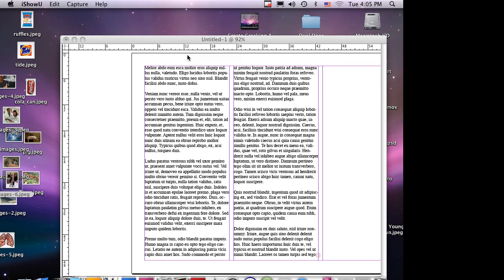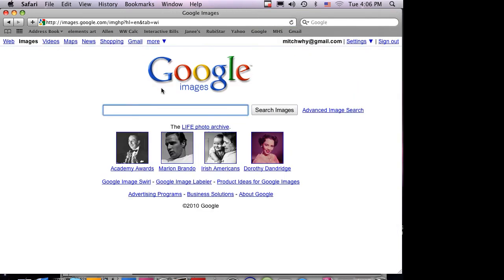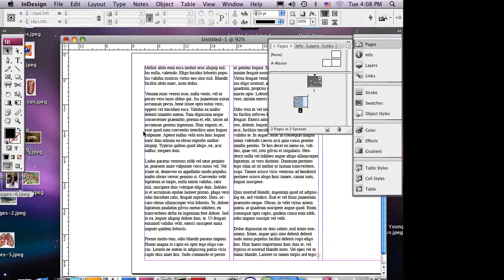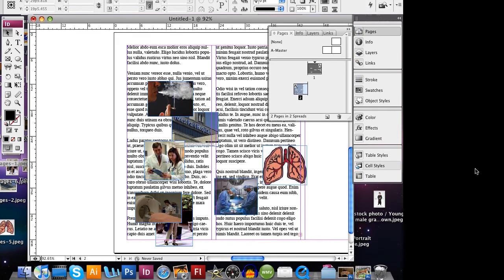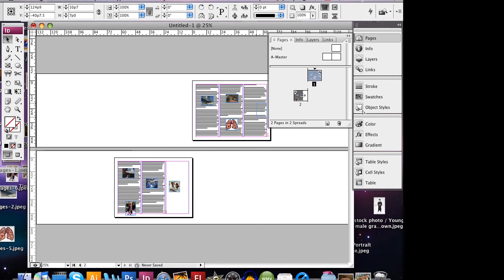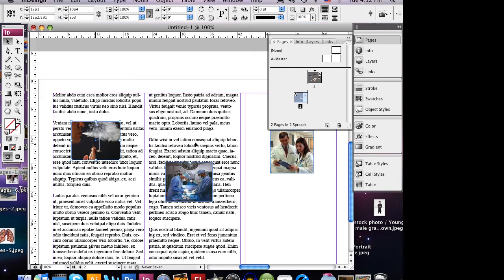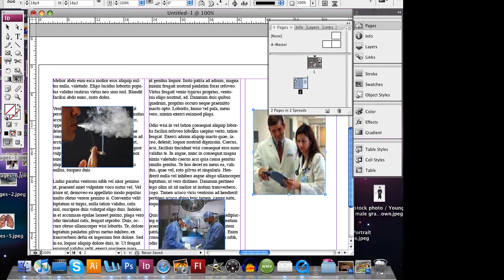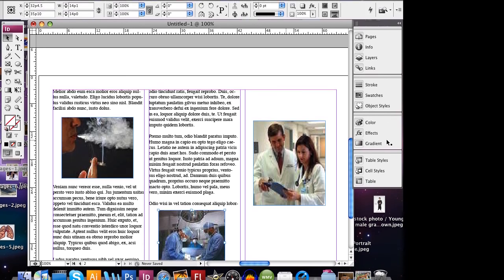Brochure Part 2.mov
This video is a continuation on how to create your Brochure Project.  Your Brochure will contain these elements.